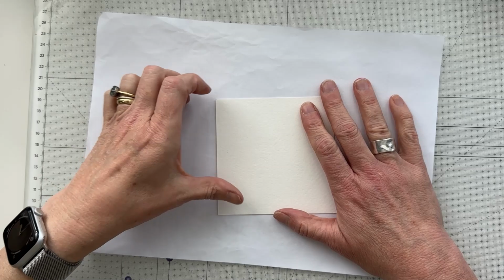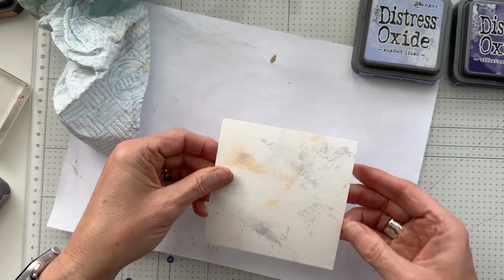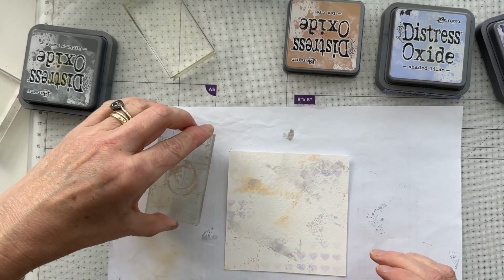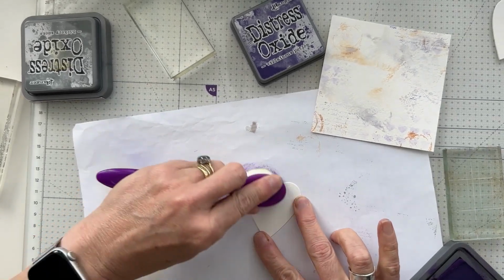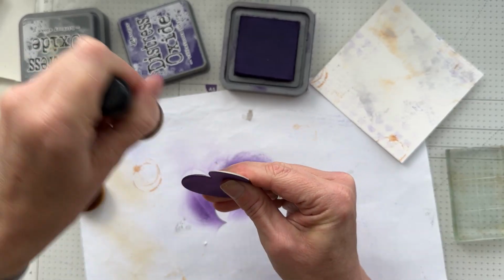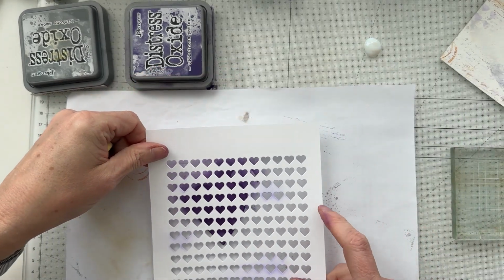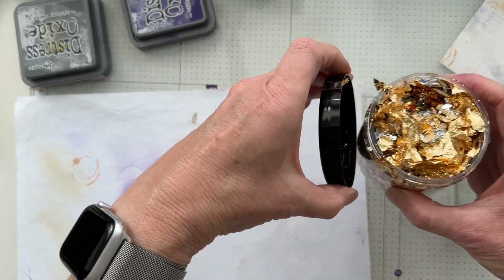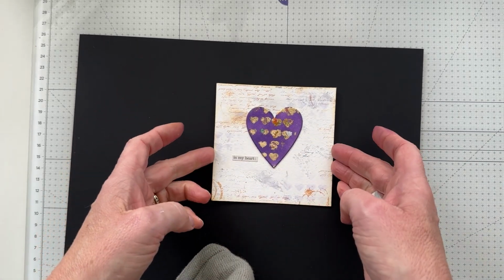How (Not) to Make An Art Page Not Quite What I Imagined 🤣wsartclub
Come craft with me in real time as I use products designed by @Hazel Eaton - Dragons Paper Craft for @studiolightmovies and @julie8hickey

I do hope you will join in the next prompt, which I will pull on Sunday.
Thanks so much if you joined in this month, I hope you had fun!